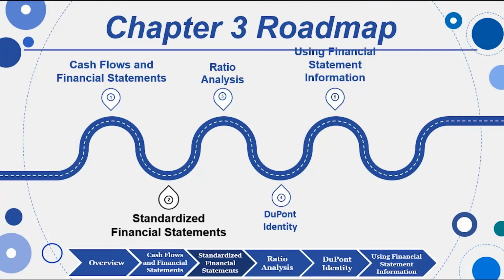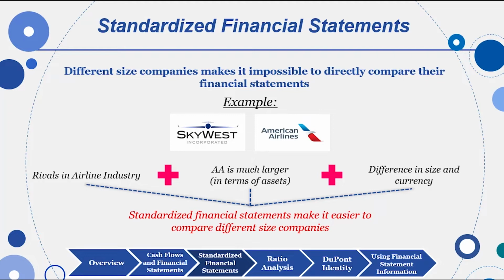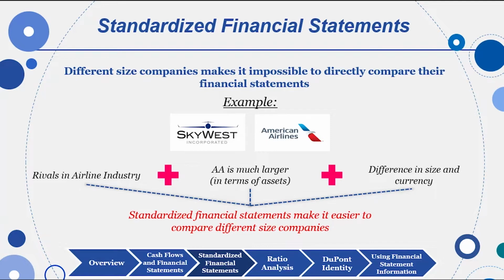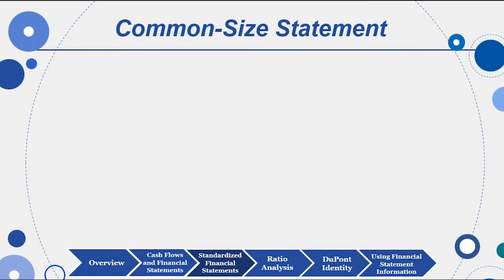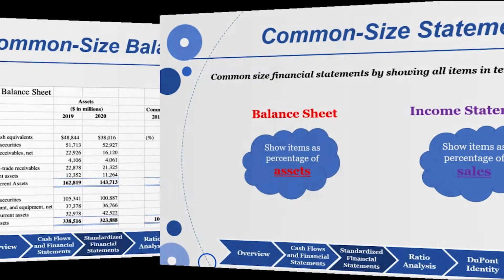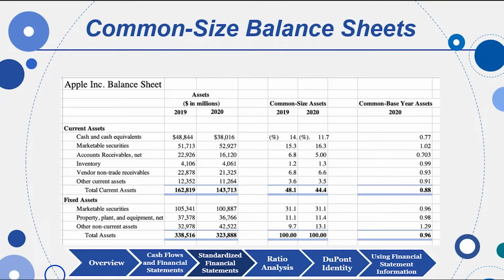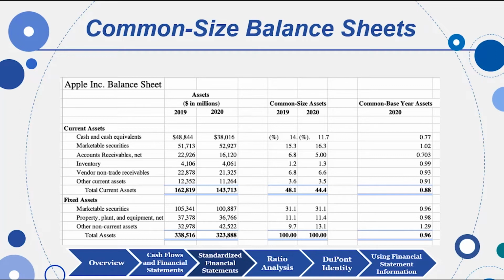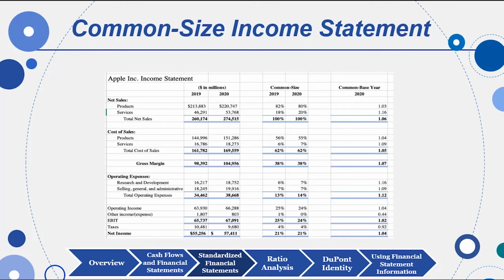Session 03: Objective 3 - Standardized Financial Statements (2023)